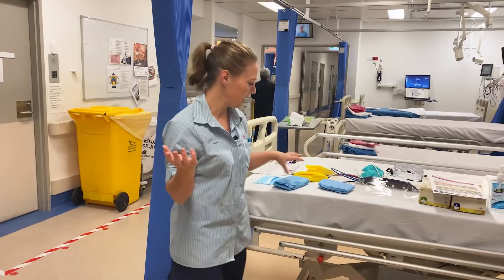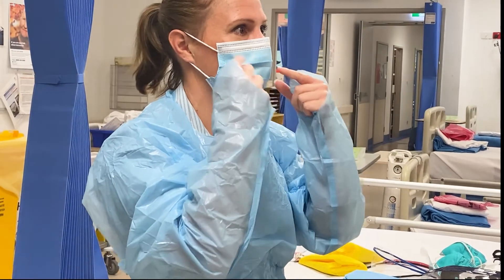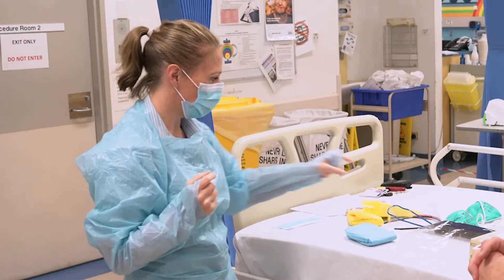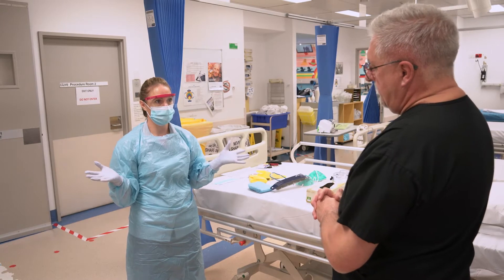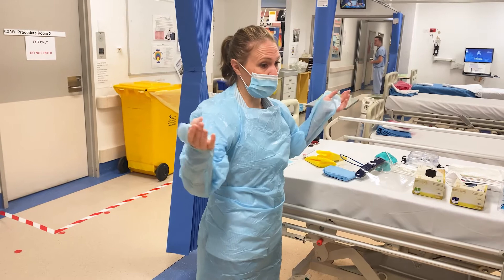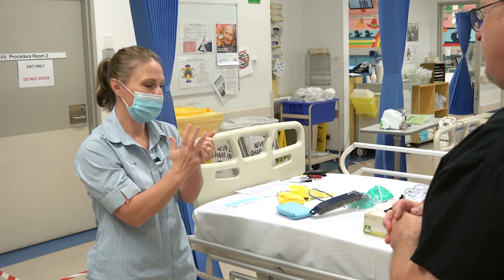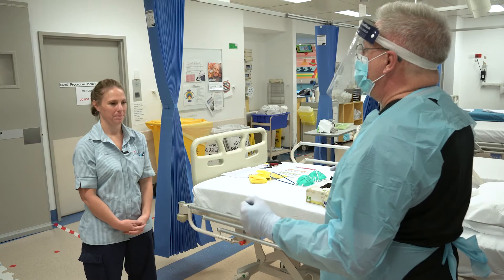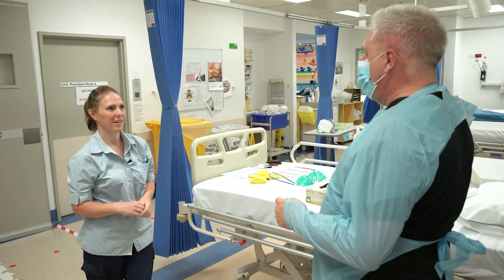[Inside COVID-19] PPE Protocol - Part 1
In the first of our video series, Professor Paul Middleton demonstrates the essential steps to follow when you’re donning and doffing your PPE. It’s crucial, now more than ever, to understand how to protect yourself, your colleagues and your patients.